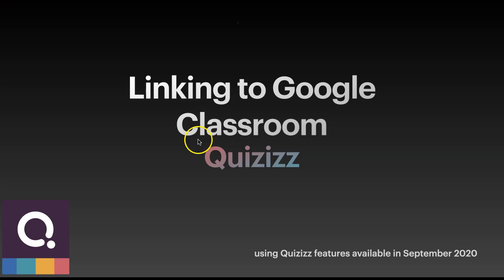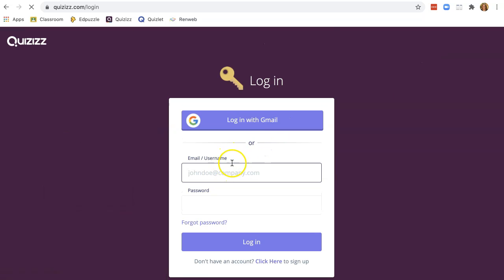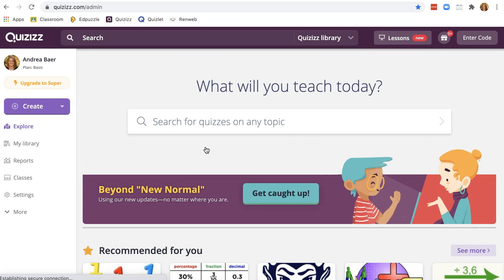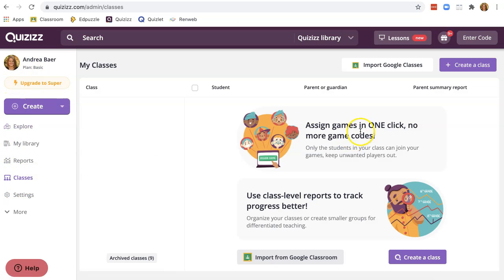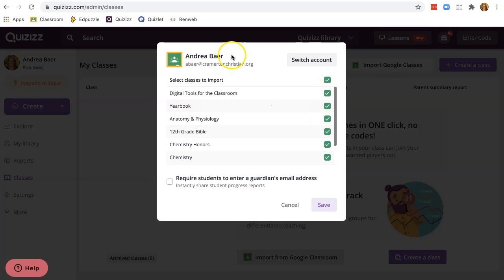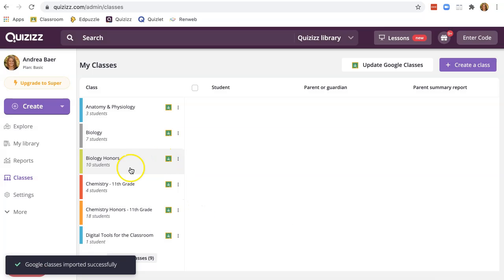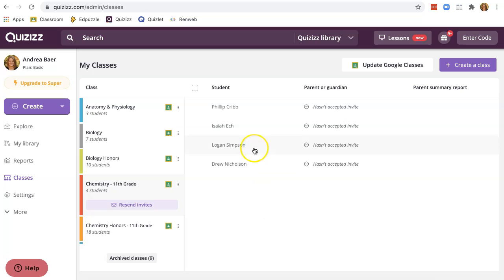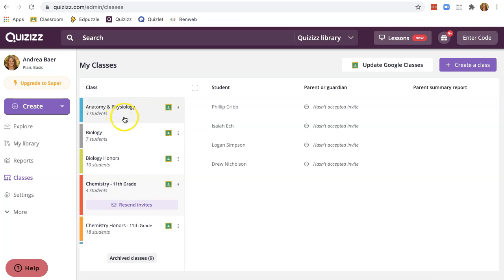Tutorial | Linking Google Classroom to Quizizz